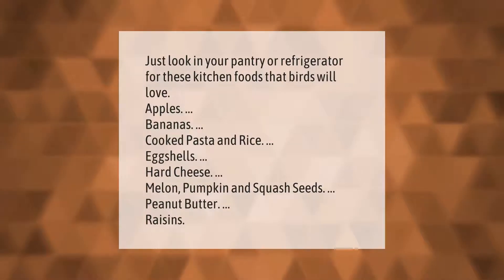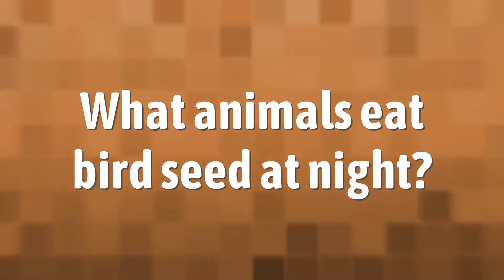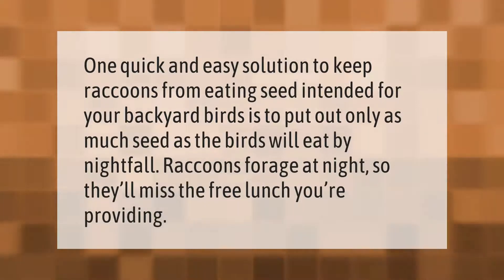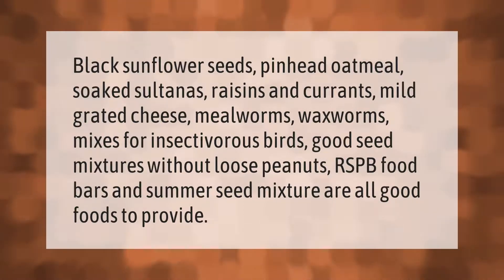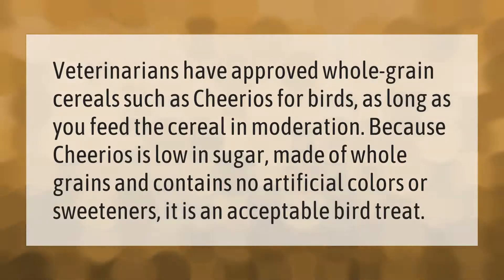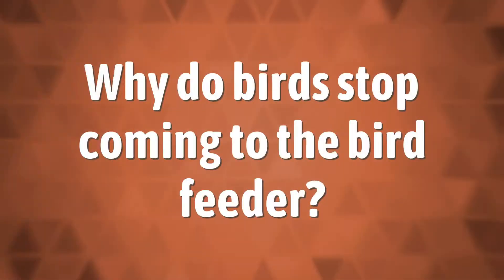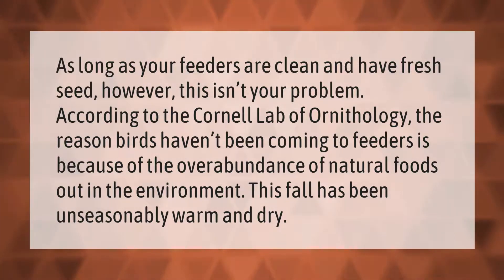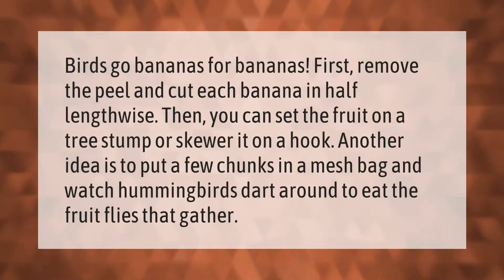What human food can you feed wild birds?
00:00 - What human food can you feed wild birds?
00:37 - What animals eat bird seed at night?
01:02 - What is best to feed wild birds?
01:32 - Can birds eat cheerios?
01:59 - Why do birds stop coming to the bird feeder?
02:30 - Will birds eat bananas?

Laura S. Harris (2021, February 21.) What human food can you feed wild birds?
    AskAbout.video/articles/What-human-food-can-you-feed-wild-birds-221352